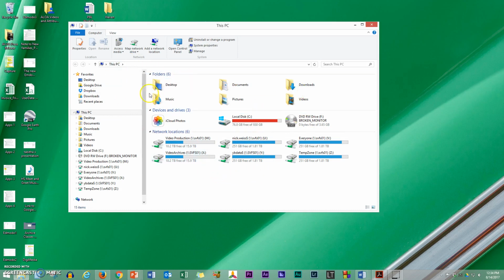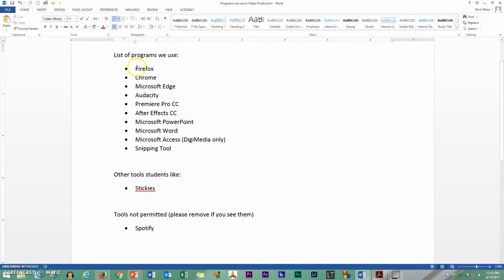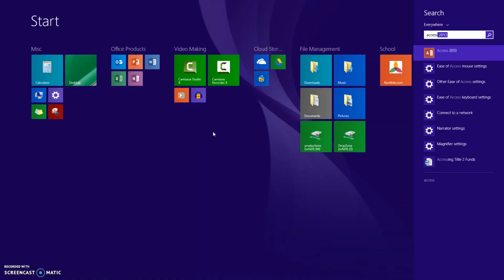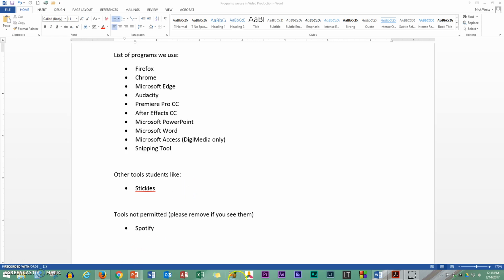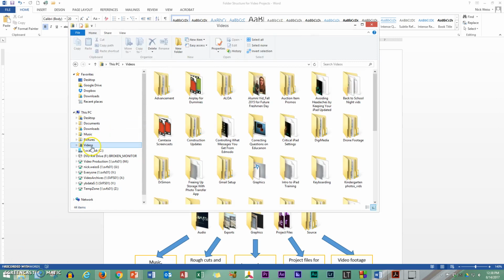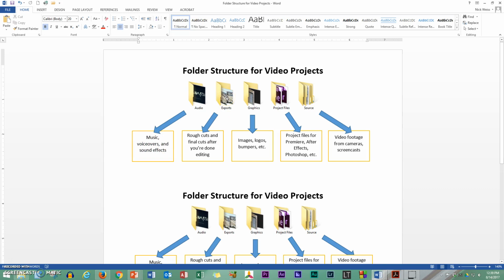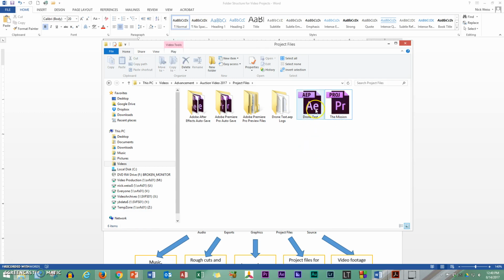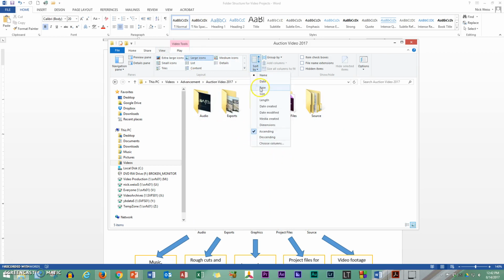Cleaning up and Setting up your Computer for Vid Production